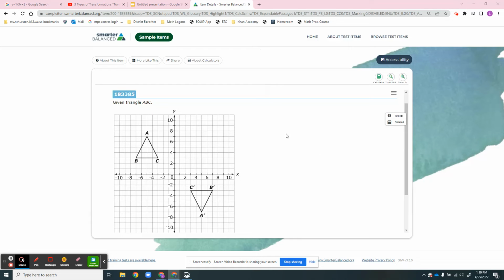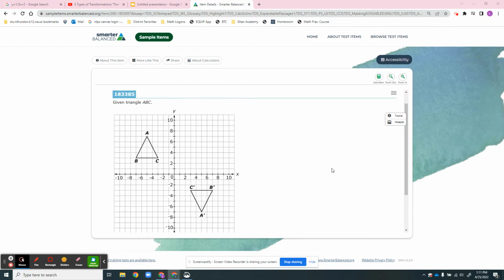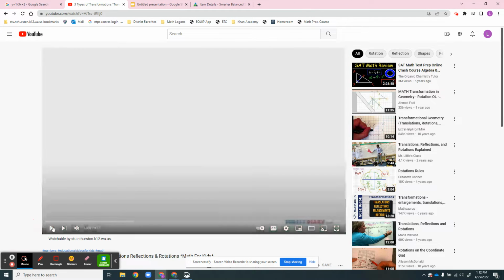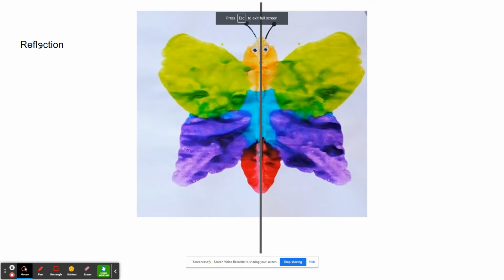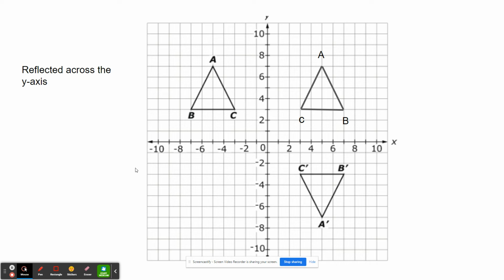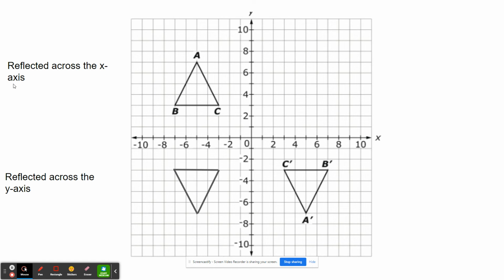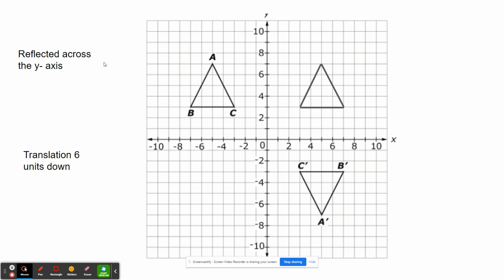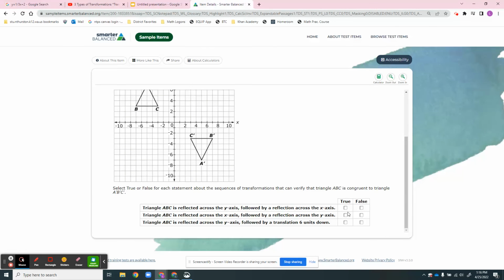SBA Sample Translations